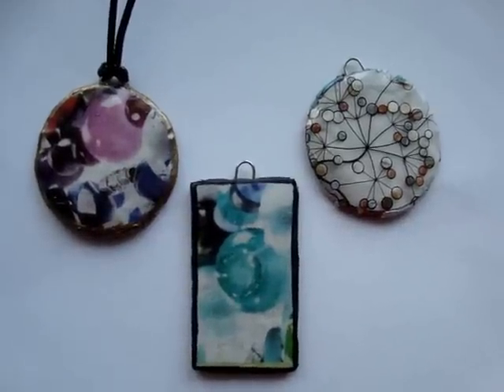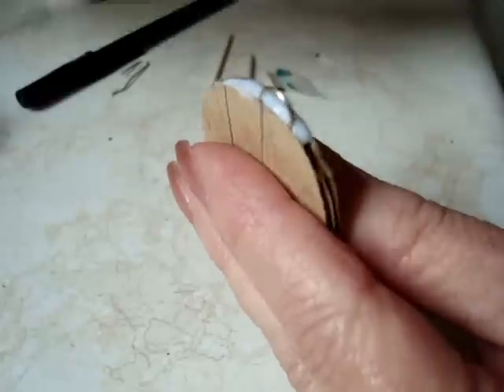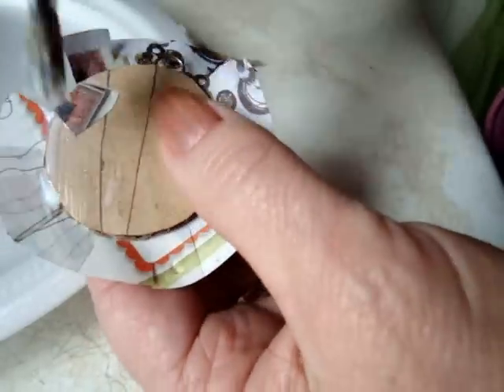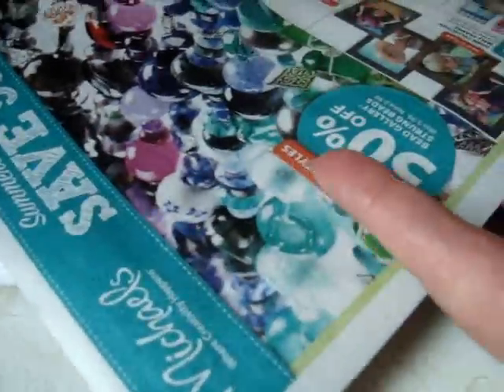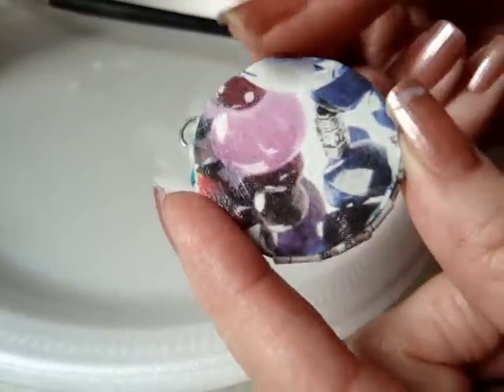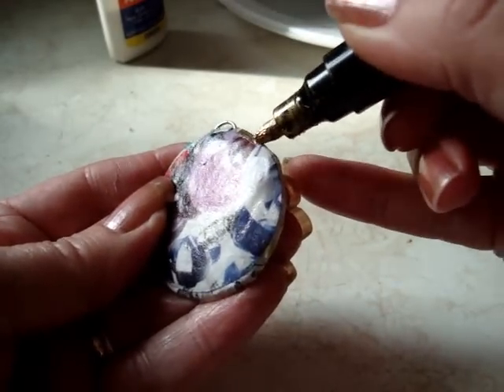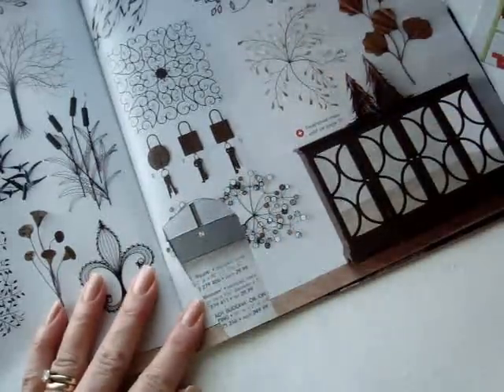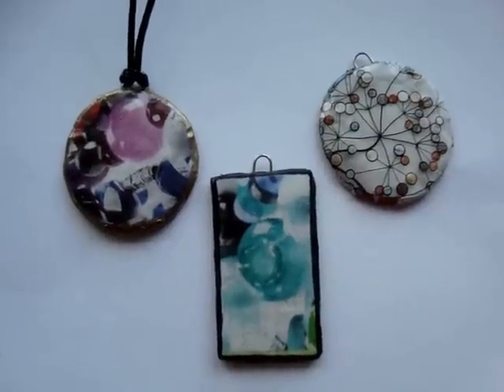How to MAKE A ROUND PENDANT FROM NEWSPAPER FLYERS, recycle project, paper beads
How to make jewelry from recycled flyers, scrapbook paper, gift wrap, or book pages.  Very easy diy jewelry, all you need is a wood shape, or a cardboard scrap (cereal box, cardboard carton, etc.).
See how to find interesting pictures to include in your diy jewelry.

How to make re-cycled paper beads, which are more durable than any clay or porcelain beads, as they are un-breakable as well as eco-friendly! They are renewable resource jewelry, Green recycled earrings, and and environmentally responsible project!  Make some